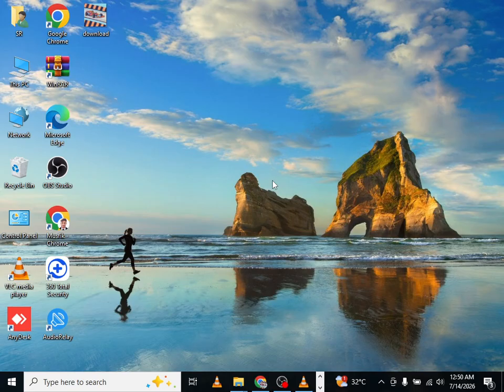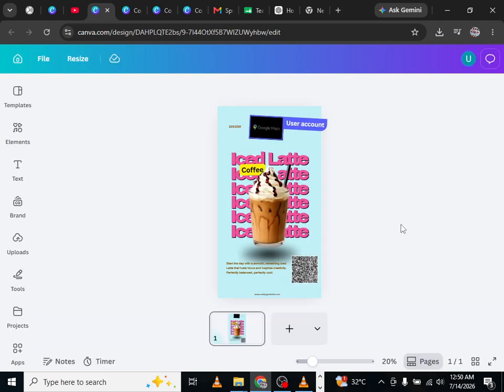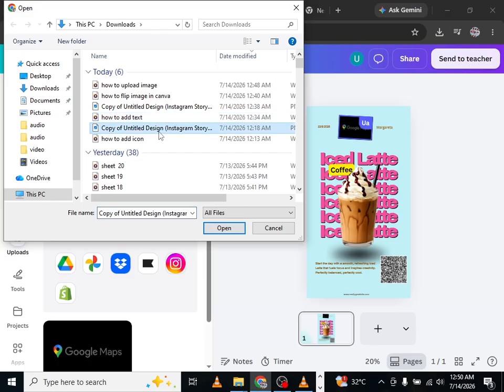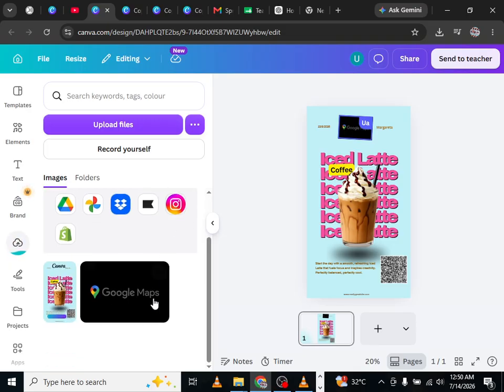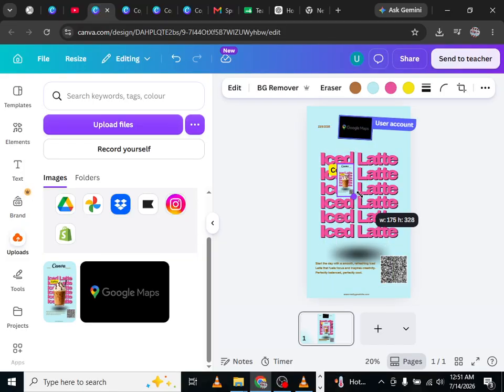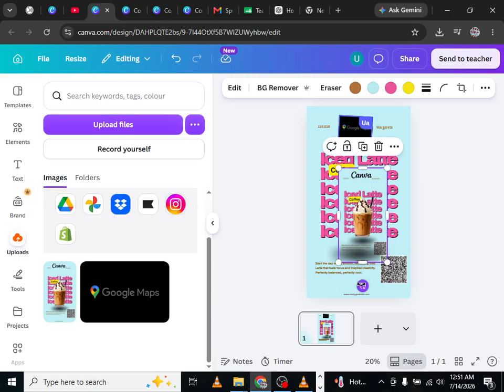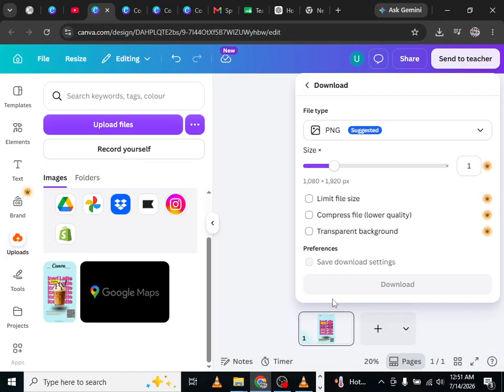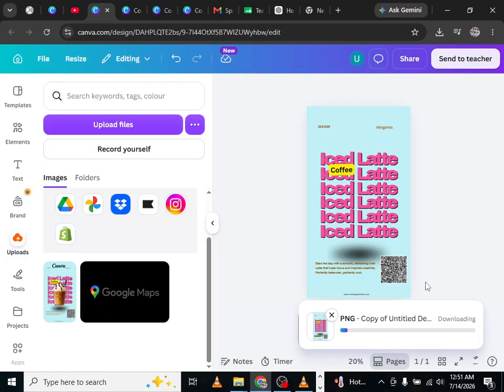How to Upload Images to Canva Full Guide 2026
Learn how to upload images to Canva with this full step-by-step guide for 2026! In this tutorial, I'll show you how to upload photos, logos, screenshots, and other image files to Canva using the latest interface. Whether you're using Canva Free or Canva Pro, this guide will help you quickly add your own images to any design.

This tutorial is perfect for beginners who want to create professional social media posts, presentations, YouTube thumbnails, posters, flyers, and more using Canva.

In this video, you'll learn:

How to upload images to Canva
How to add uploaded images to your design
Supported image file formats
Tips for organizing uploaded files
Canva Free & Canva Pro upload methods
Latest Canva interface (2026)